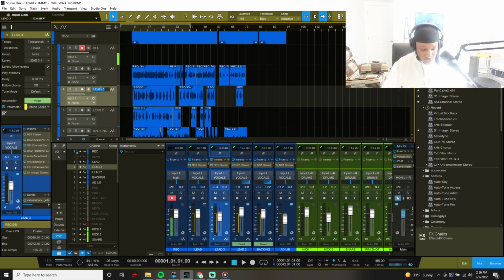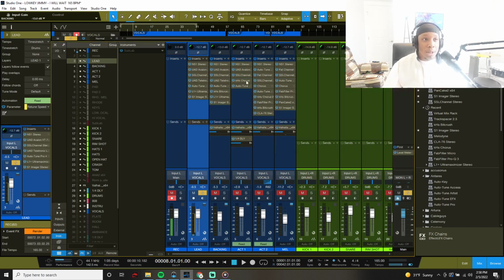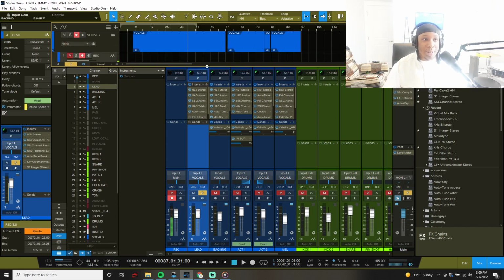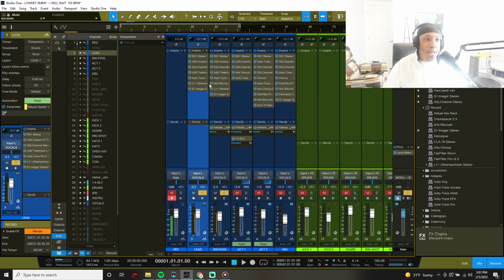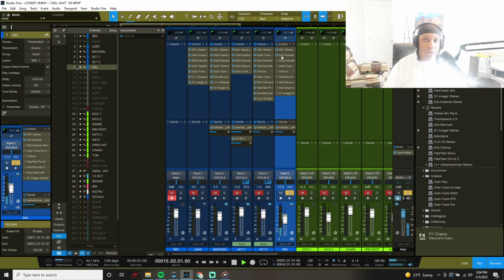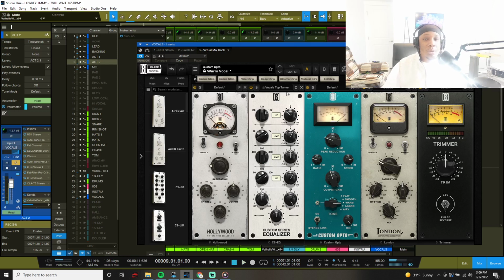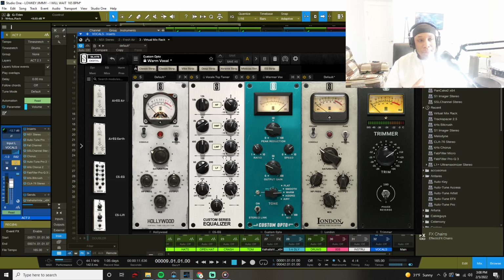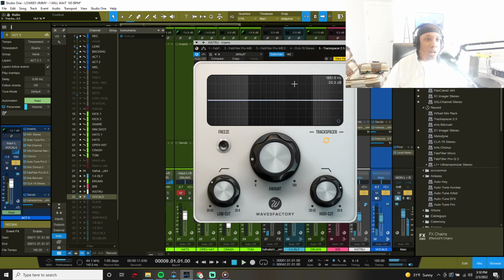HOW TO GET PERFECT VOCALS || PreSonus Studio One 5 || CRYSTAL CLEAR VOCAL MIXING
IN THIS VIDEO I SHOW YOU MY METHOD OF MAKING A BEAT IN MASCHINE. BASICALLY USING MASCHINE TO BUMP OUT LOOPS.